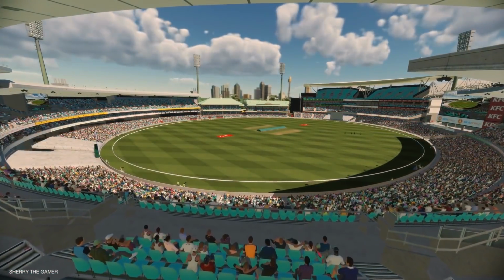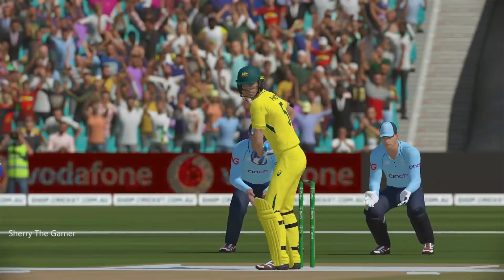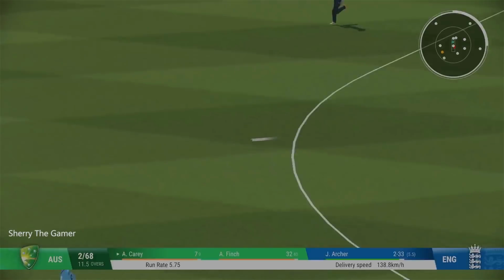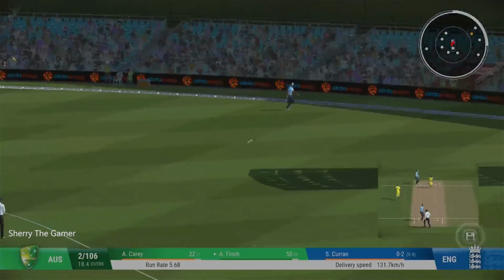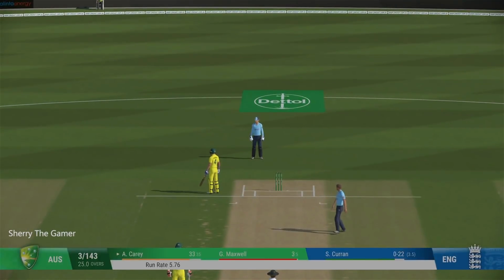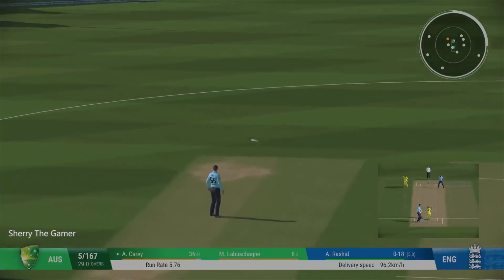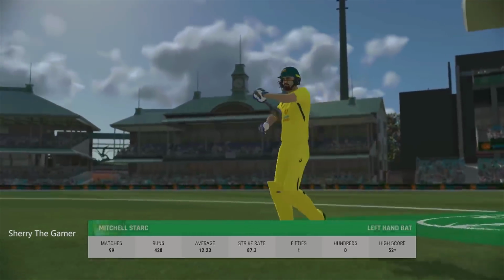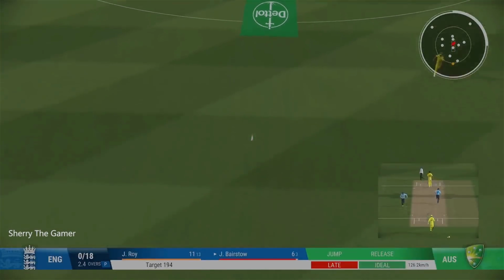Cricket 22 ODI Gameplay Highlights - England vs Australia | Latest Gameplay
Latest Gameplay Video of Cricket 22. This is on an older build and is edited from a live-stream.